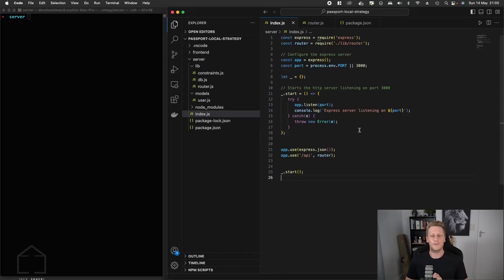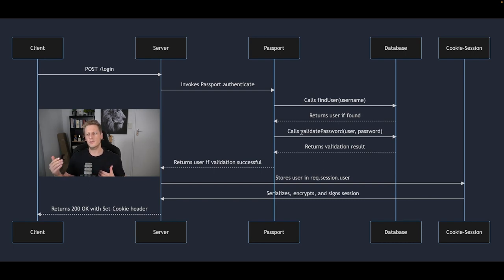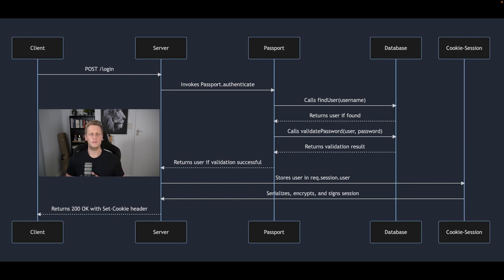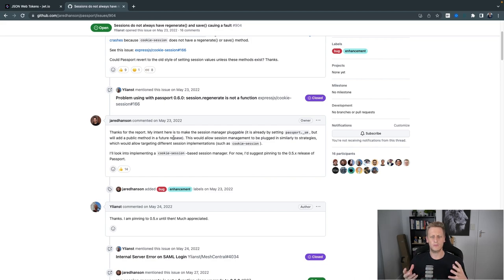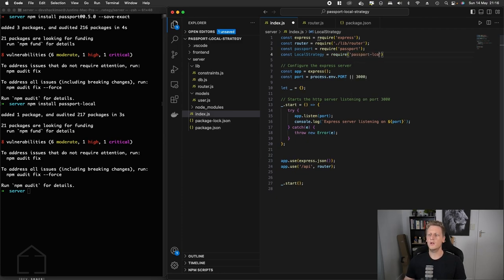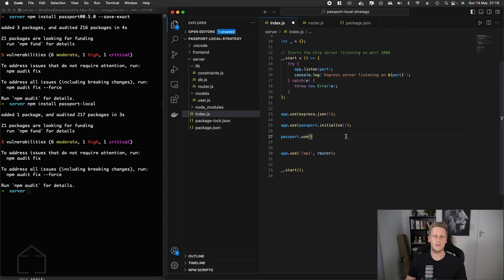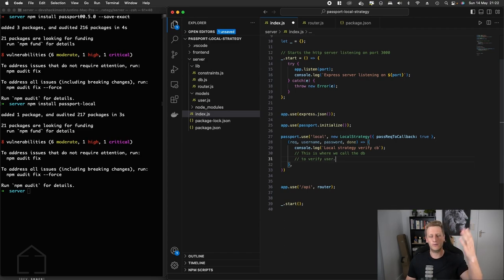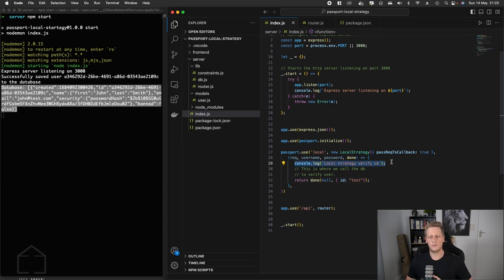19 - Node js + Passport - Local Authentication Strategy - Installing and configuring passport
Lesson 19 of the Node.js + Passport - Local Authentication Strategy course.

This is the lesson where we actually begin the implementation of the Passport npm package and start setting up the core package as well the specific Local Strategy from passports wide array of auth strategies.

Once imported, we will start registering the first piece of middleware from passport in our Express server, which will ultimately contain the verify callback function to do the actual validation of the email and password from the in coming login request.

Remember, to follow along effectively, it would be best if you're up to date with the series: